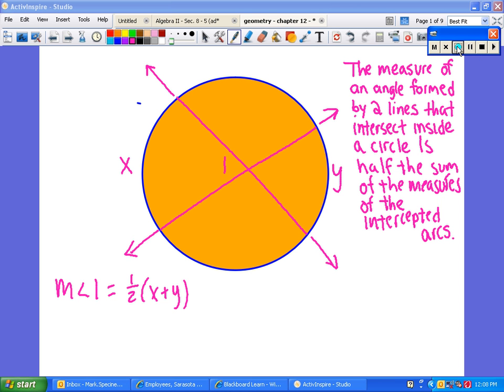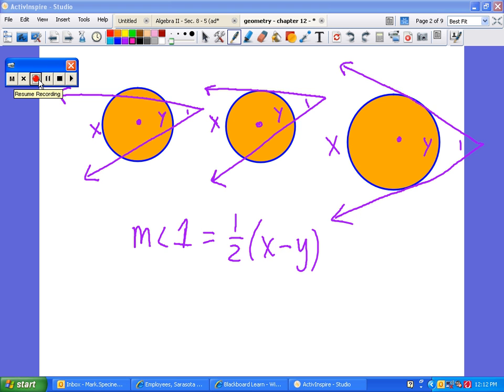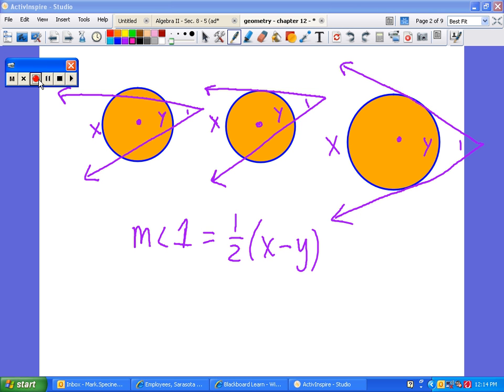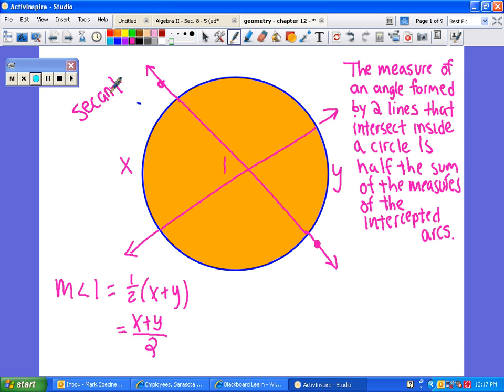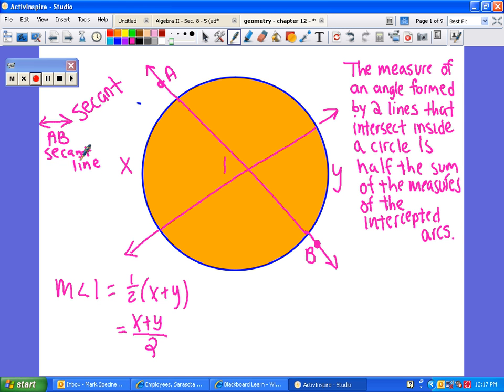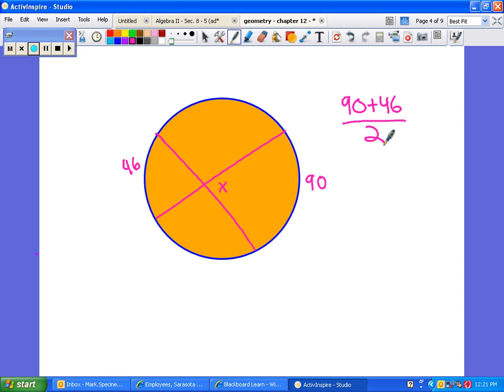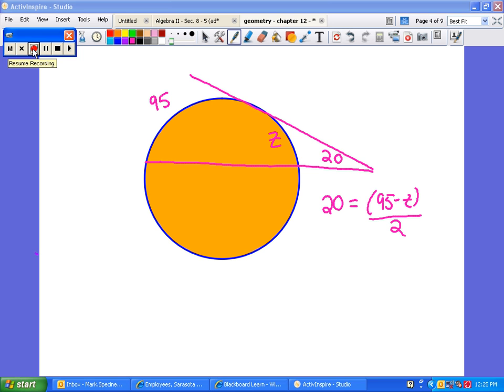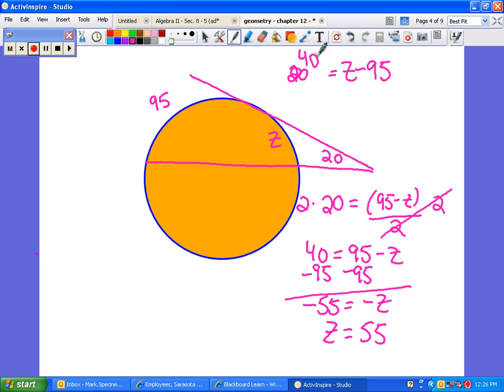video lesson geom 12 4 angle measures and segment lengths